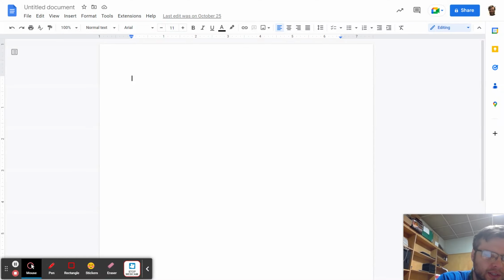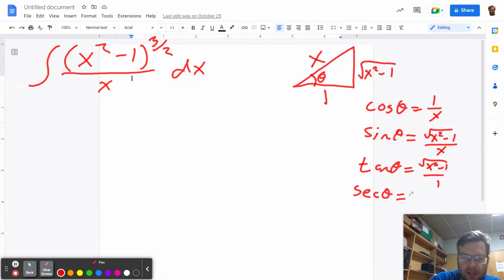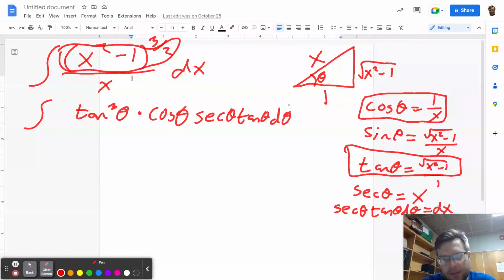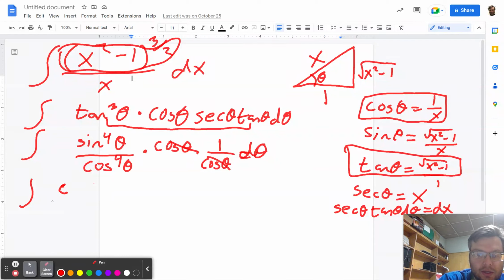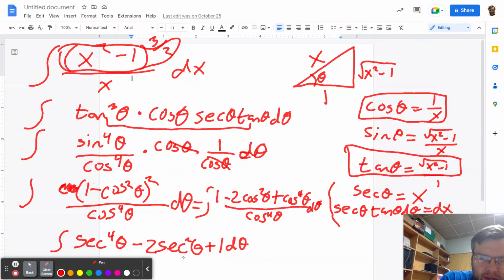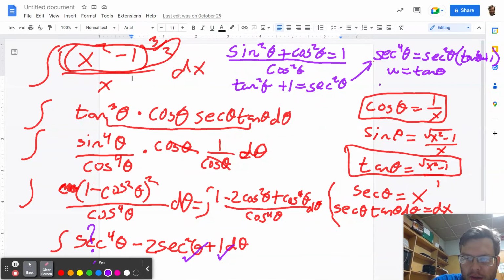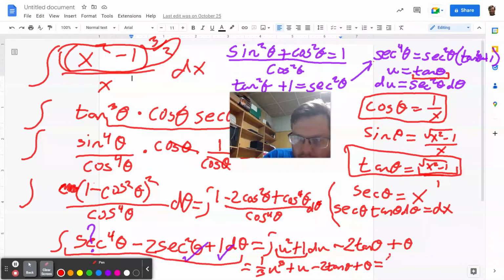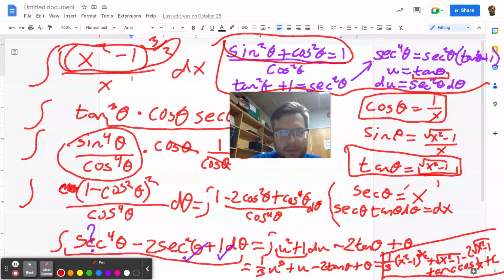Integrating with Trig Substitution Example 1